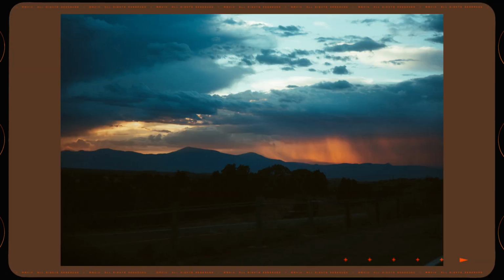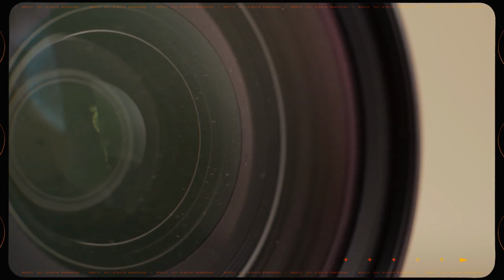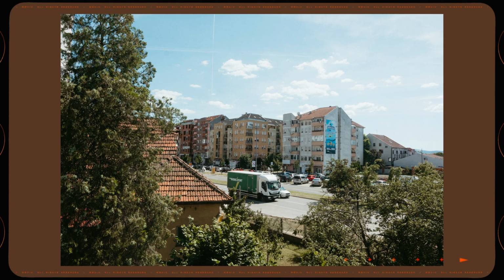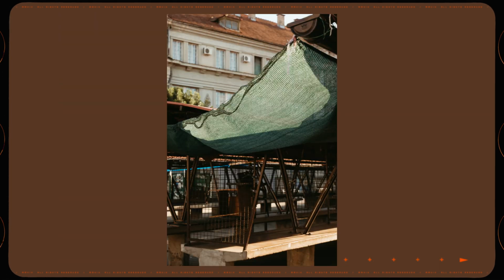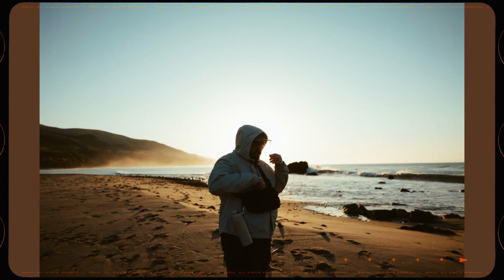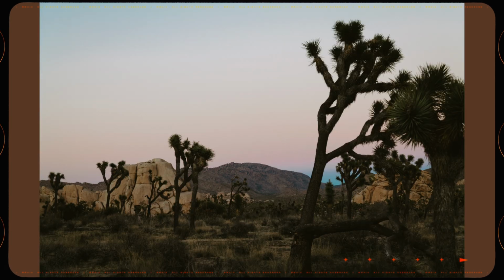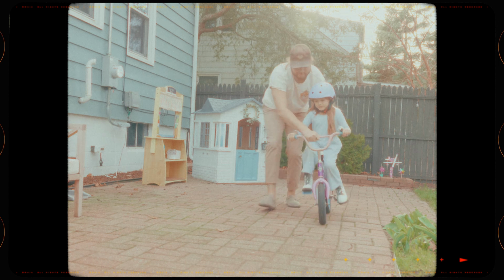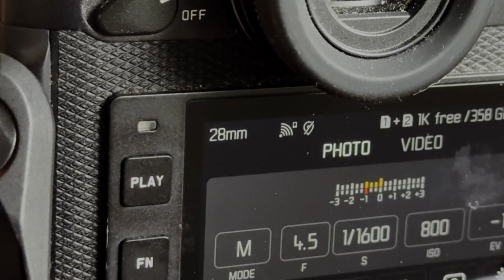Why Leica's 24-70 is Worth the Money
Sign up for a month free to see how great it is

My Filming Kit:
Main Camera
Zoom Lens
Second Camera
Soft Light
Studio Light
Podcast Mic

Filters:
Matte Box

My EDC Shoulder Bag